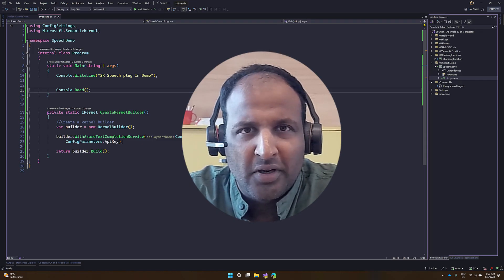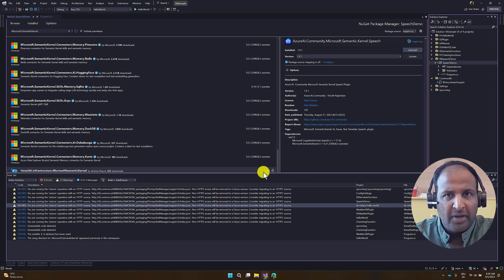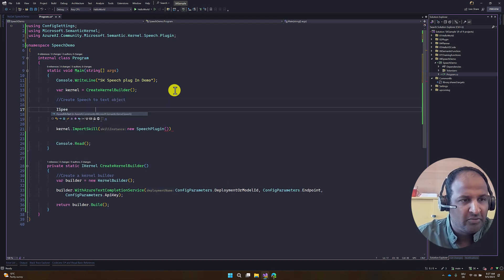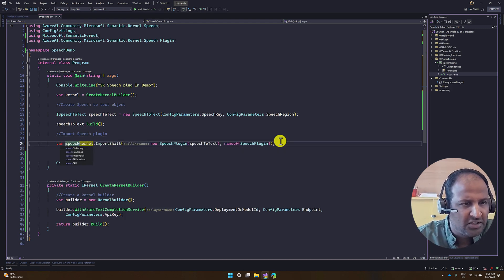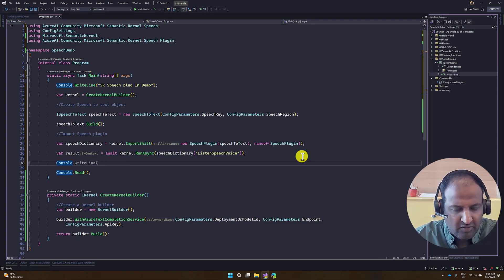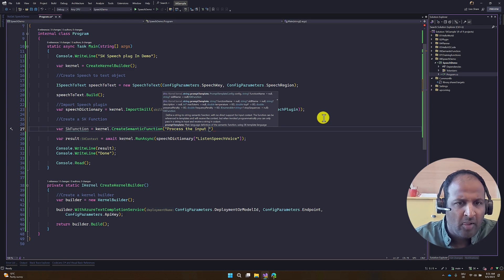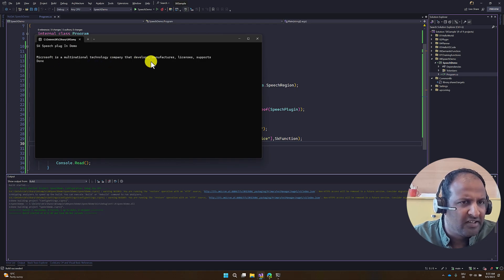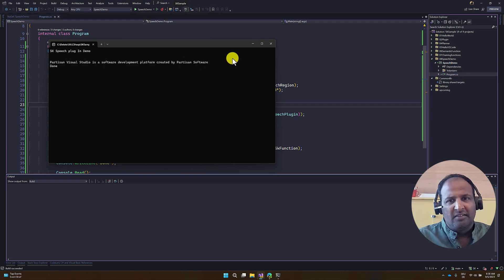08 - Microsoft Semantic Kernel - Speech Plugin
Azure Speech AI is a service that offers various speech capabilities, such as speech-to-text, text-to-speech, speech translation, and speaker recognition. It allows users to build voice-enabled apps that can transcribe audio, produce natural-sounding voices, translate spoken languages, and identify speakers. Azure Speech AI also supports custom voices, models, and commands, as well as offline and hybrid deployment options

Microsoft Semantic Kernel is an open-source SDK that lets you easily combine AI services like OpenAI, Azure OpenAI, and Hugging Face with conventional programming languages like C# and Python. By doing so, you can create AI apps that combine the best of both worlds.

Semantic Kernel is what Microsoft uses to power its own products, like Microsoft 365 Copilot and Bing. It lets you use the same Copilot stack that Microsoft uses to make its apps intelligent while still using your own skills and tools.

Semantic Kernel supports and encapsulates several design patterns from the latest in AI research, such as prompt chaining, recursive reasoning, summarization, zero/few-shot learning, contextual memory, long-term memory, embeddings, semantic indexing, planning, retrieval-augmented generation and accessing external knowledge stores as well as your own data.